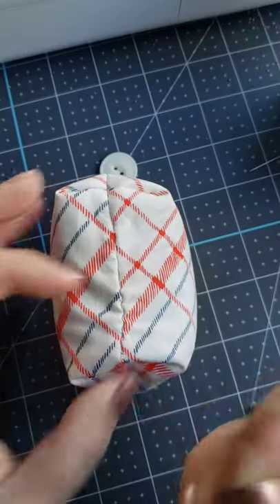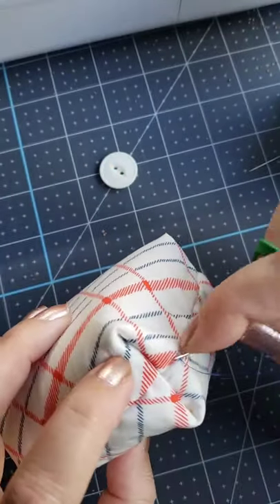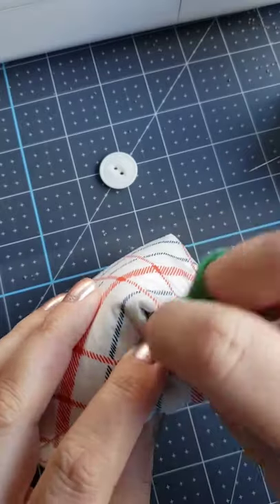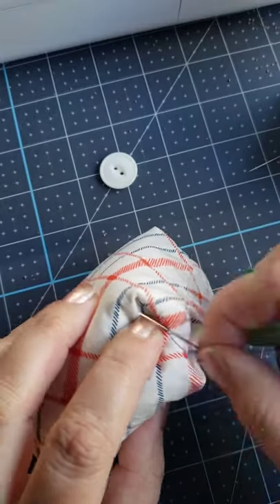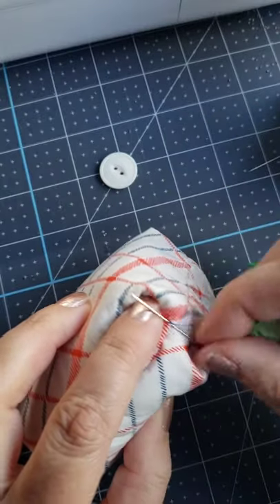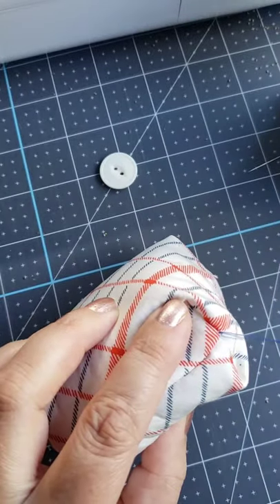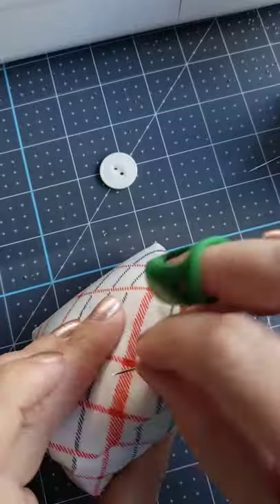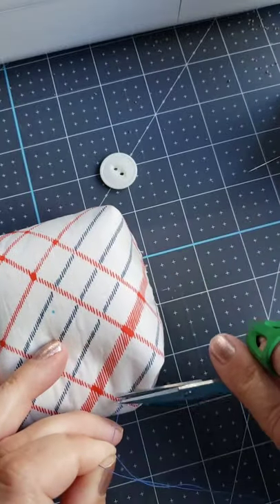hiding your stitches when you finish the ladder stitch - 30 second tutorial